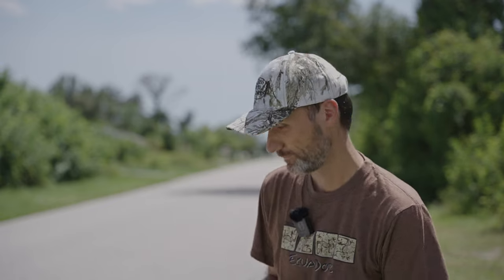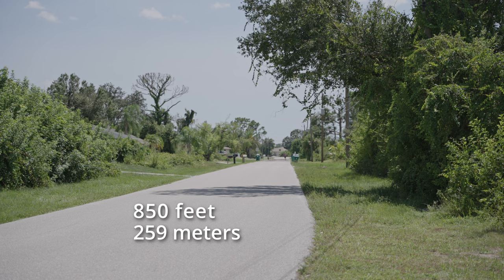7 Insane RODE Wireless Pro Features!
Rode Wireless Pro packs lots of features in a tiny package ⬇️More INFO below⬇️

The new RODE WIRELESS PRO has 7 amazing features!
1 - Back Up Internal 32 Bit Float Recording
2 - Advanced Timecode Generator
3 - Wireless Operating Range up to 853 feet
4 - Intelligent GainAssist
5 - Twenty One Hours of Battery Life
6 - Powerful Stand Alone Recorder
7 - Wireless Headphone Amp

Other GEAR I mention:
➡Rode Wireless ME
Amazon Canada
Amazon UK
Amazon Germany
Amazon France

Amazon Canada
Amazon UK
Amazon Germany

I use music from Artlist Sign up to get 2 months free!

Video Chapters:
00:00 Intro
00:24 Sponsors
00:42 What's Included
01:03 Cases
01:55 Battery life
02:09 Accessories
03:33 Design
04:21 Record Button
04:57 32-Bit Float Recording
06:23 Headphone Jack
07:12 Portable Recorder Setup
08:15 Long Range Test
09:12 Auto Gain Assist
10:13 Timecode
11:23 Display and Controls
11:53 Audio Samples
12:52 Rode Central App
13:31 Wishlist
14:30 Conclusion